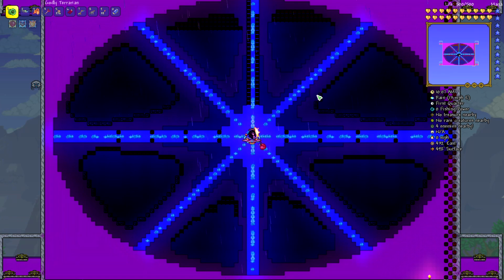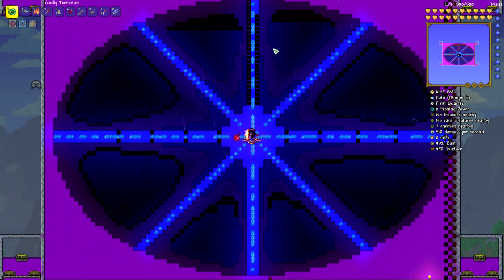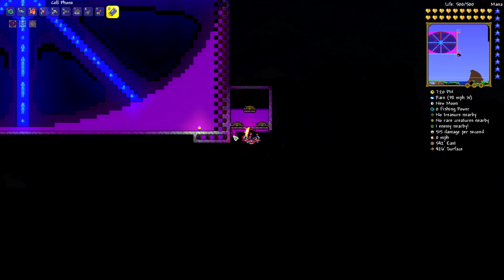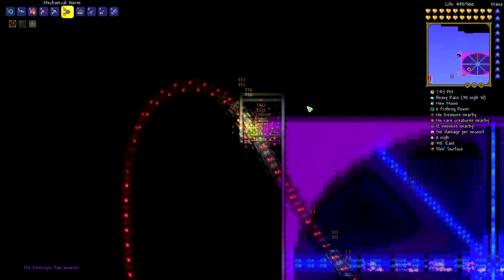Mecha Mayhem | Terraria Expert Mode Bosses #6